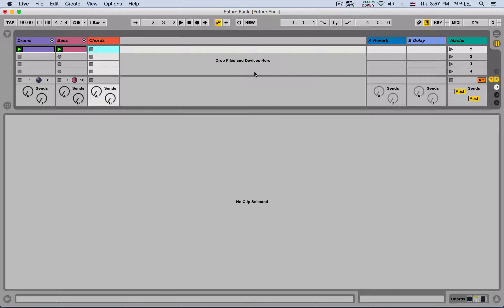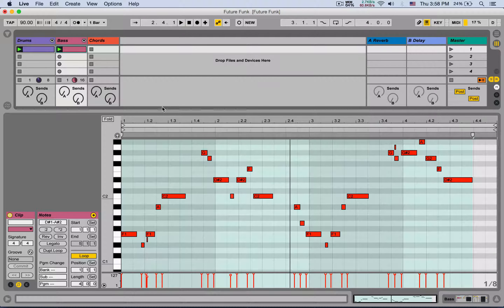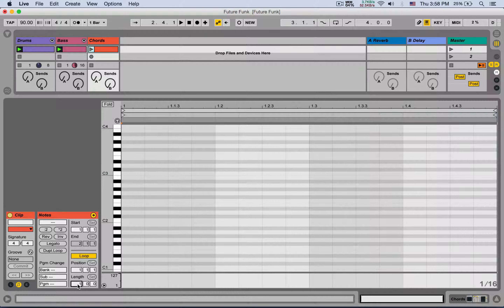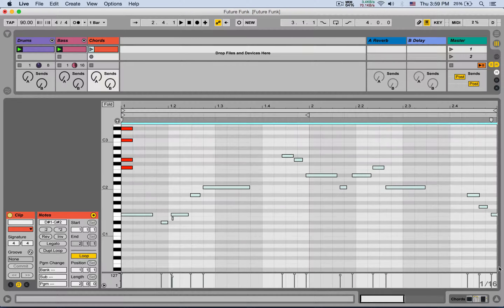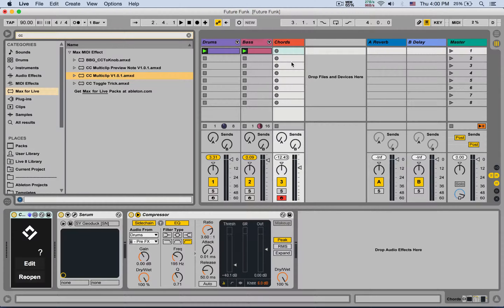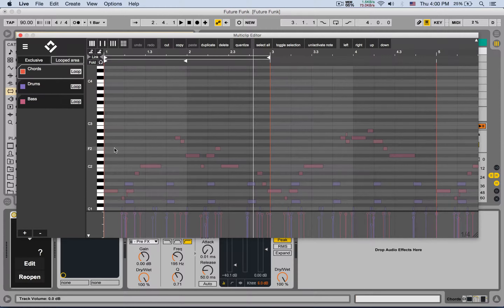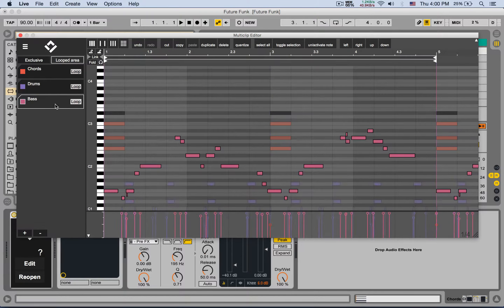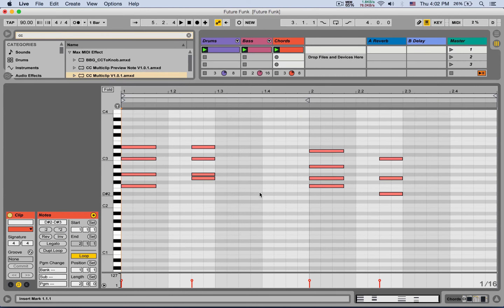Editing Multiple MIDI Clips Simultaneously | Student Questions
Beat Lab Academy is an Ableton Certified Training Center located in Eagle Rock, CA. We also offer online courses and private lessons